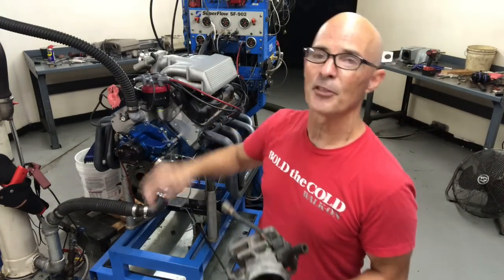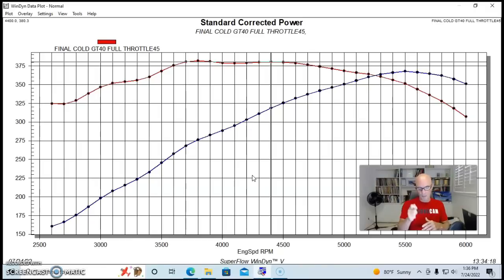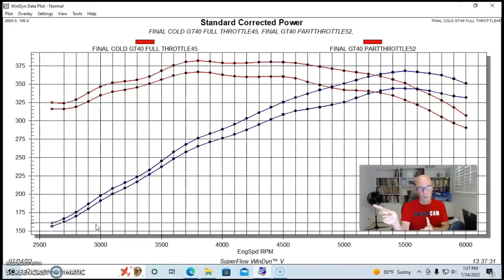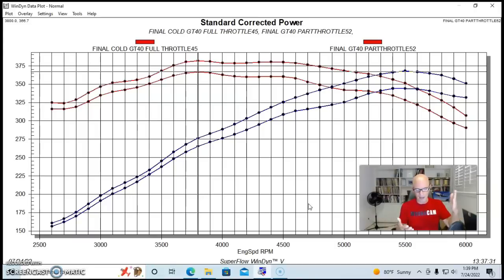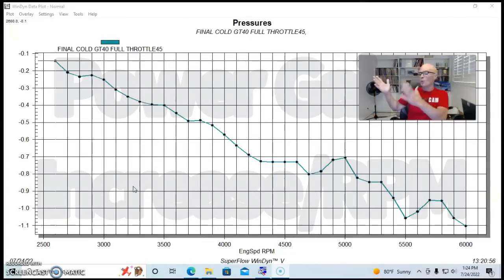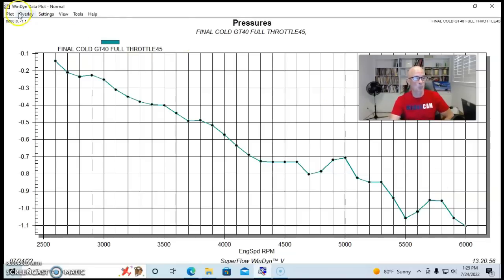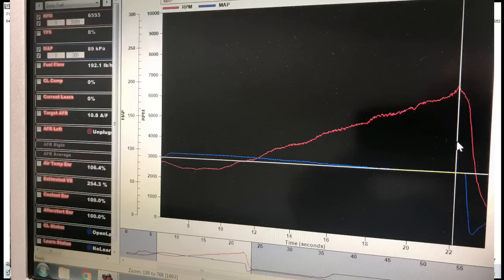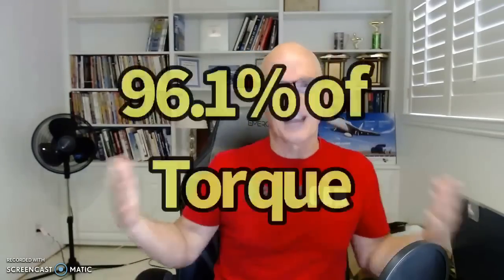CAN YOU MAKE MORE POWER AT PART THROTTLE THAN FULL THROTTLE? DOES 50% THROTTLE EQUAL 50% POWER?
HOW MUCH POWER DO I LOSE AT PART THROTTLE? DOES 50% THROTTLE EQUAL 50% POWER? HOW MUCH POWER CAN I MAKE AT PART THROTTLE? DOES MANIFOLD VACUUM INCREASE AT PART THROTTLE? HOW TO MEASURE FOR INLET RESTRICTIONS? CHECK OUT THIS VIDEO WHERE I RAN A MODIFIED 5.0L FORD AT 50% THROTTLE AND AGAIN AT 100% THROTTLE! CHECK OUT THE CHANGES IN POWER AND MANIFOLD VACUUM! DID WE DROP THE POWER OUTPUT BY 50% AT 50% THROTTLE?